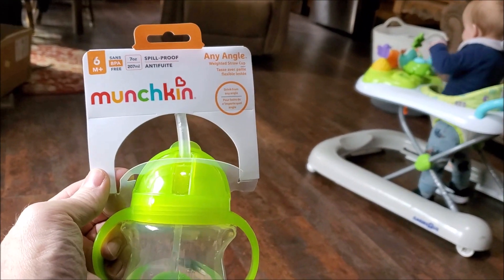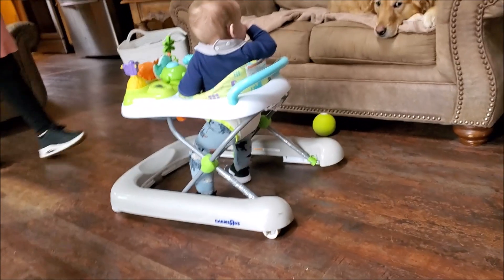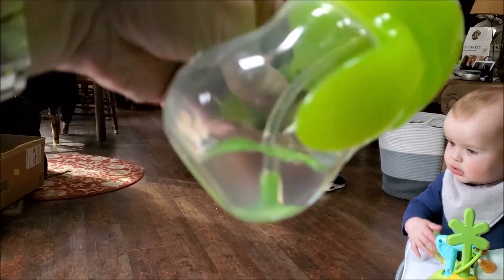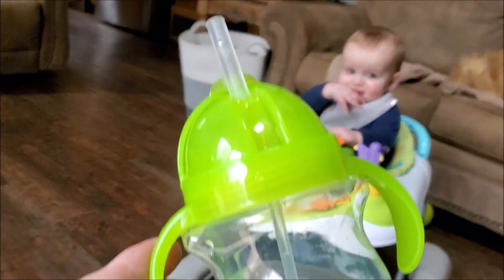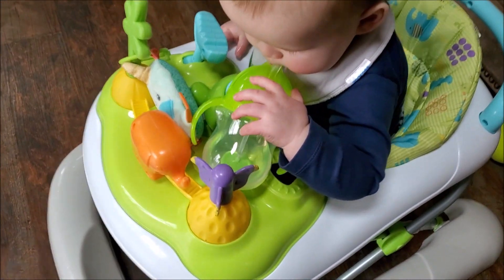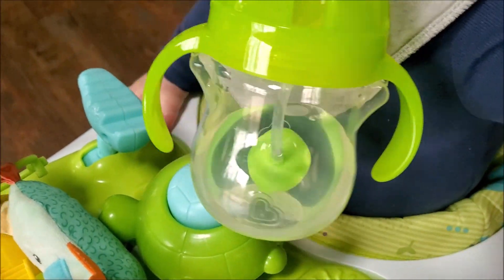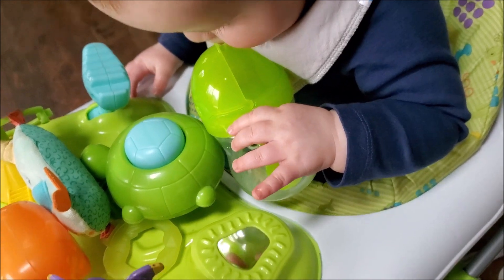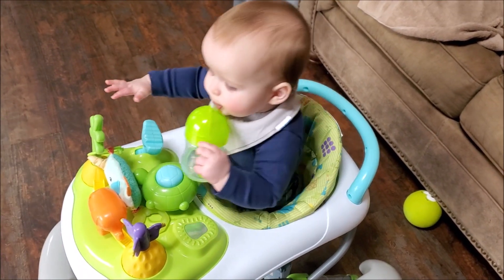Munchkin Any Angle Weighted Straw Trainer Cup with Click Lock Lid, 7 Ounce, Green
Munchkin Any Angle Weighted Straw Trainer Cup